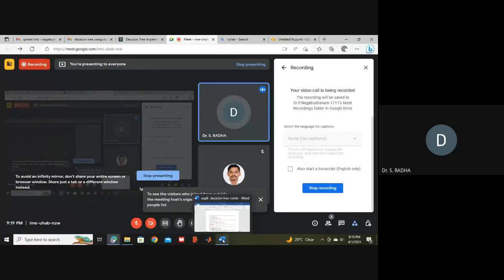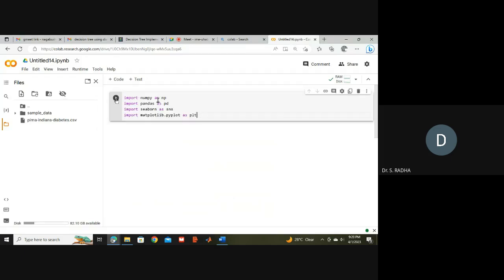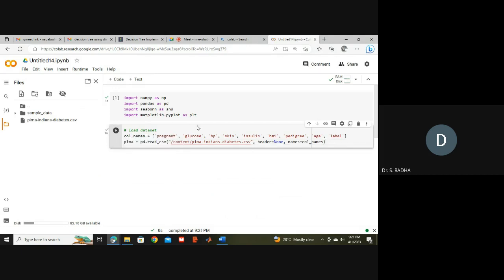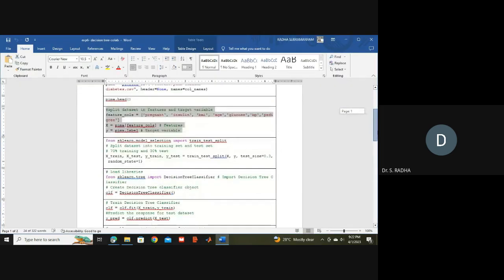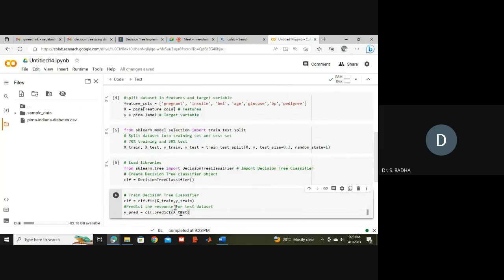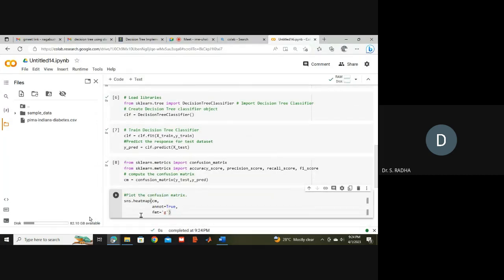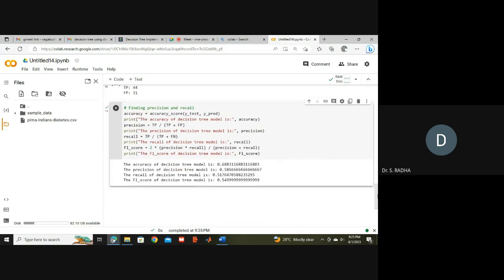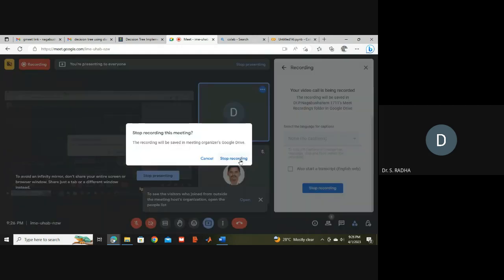exp6 decision tree pima indian diabetes colab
decision tree - pima indian diabetes - colab - python coding